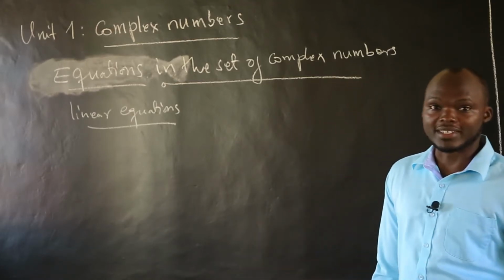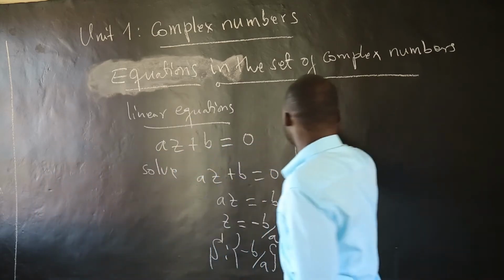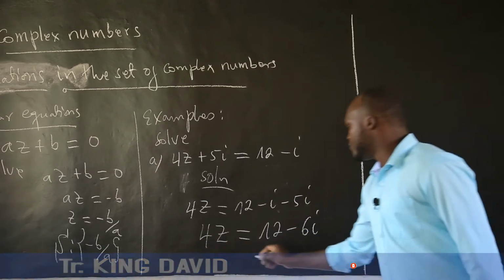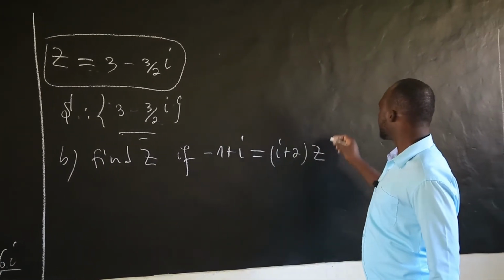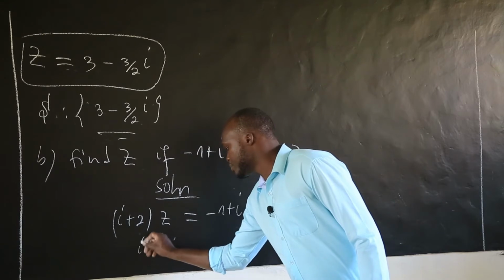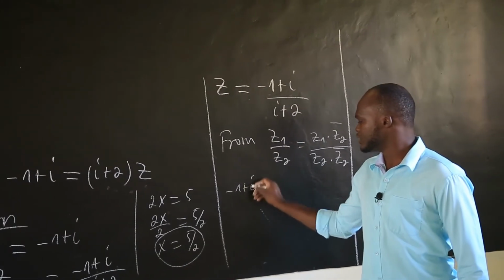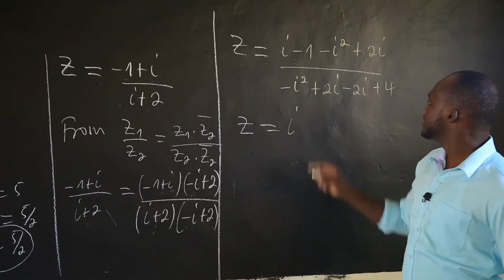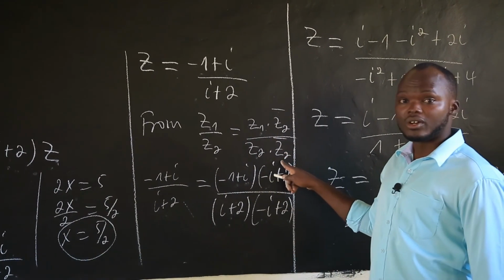Complex numbers part 16